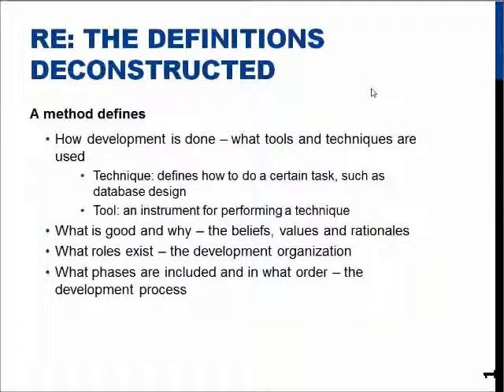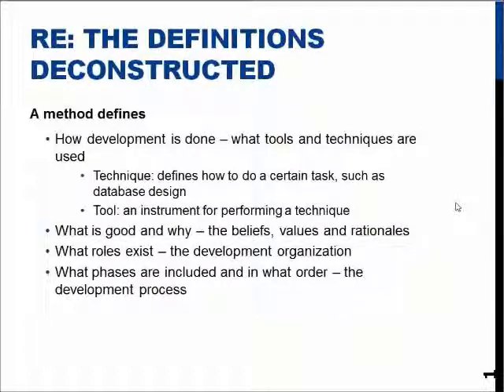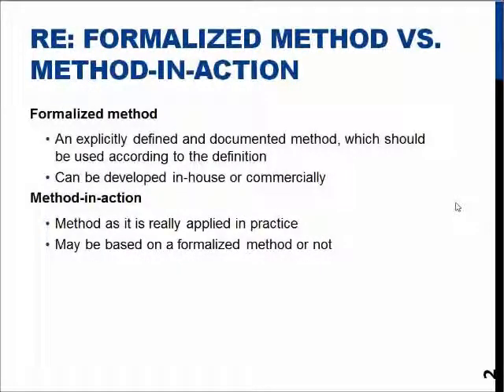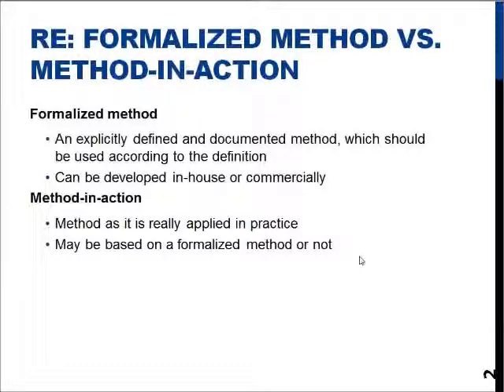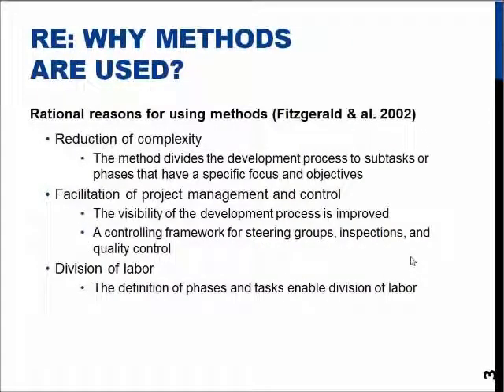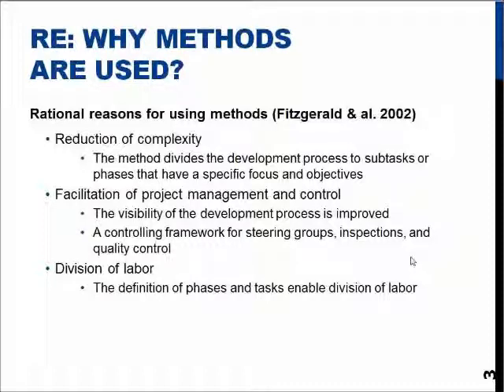9.1 SEM: Why software engineering methods are used?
Software Engineering Methods: Why are SE methods being used? Presented by Dr. Jussi Kasurinen.